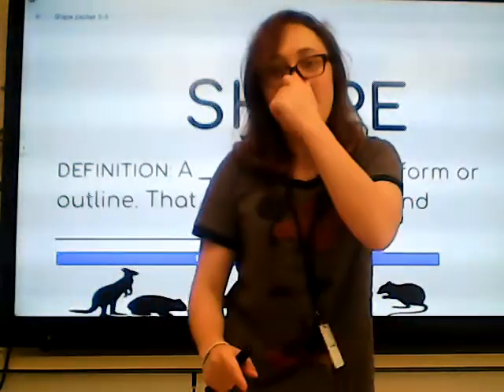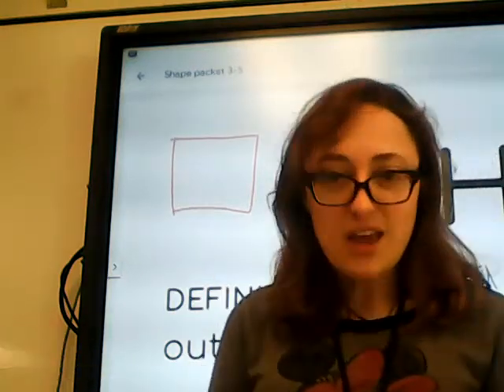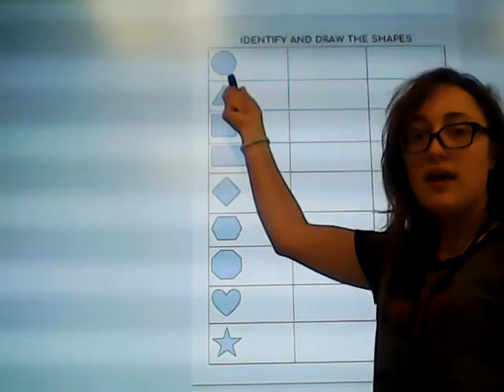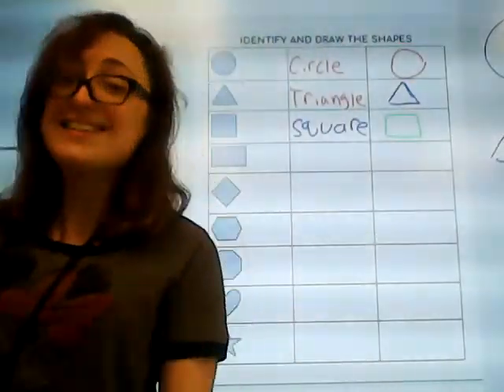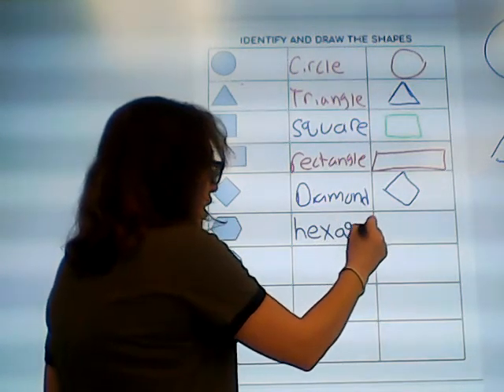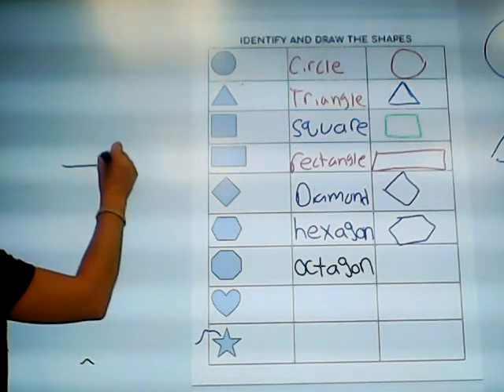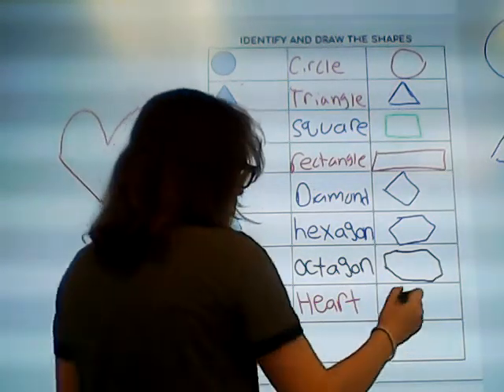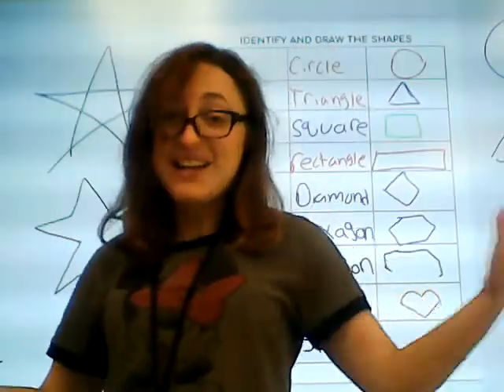3rd-5th Shape Packet Video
Watch the video and follow along with me either on your packet or a separate sheet of paper.